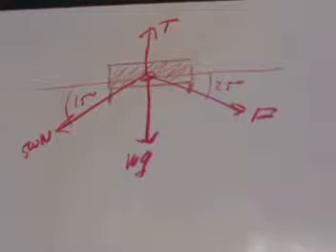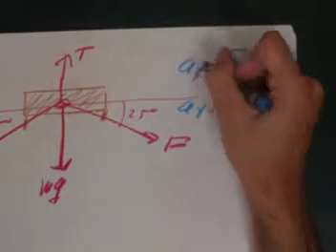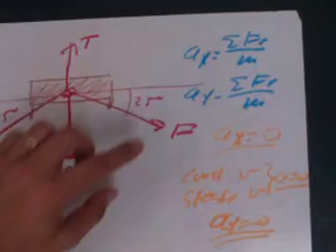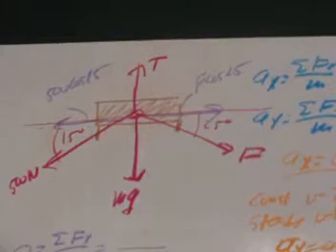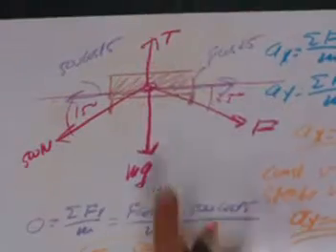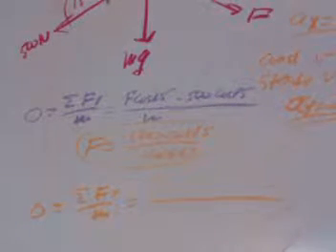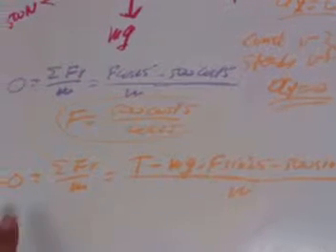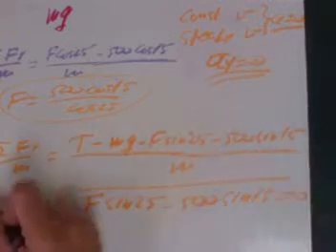piano_and_ropes